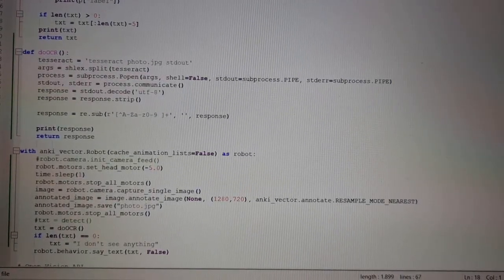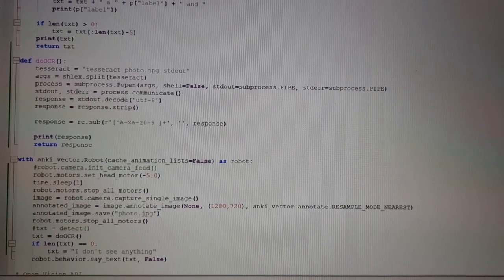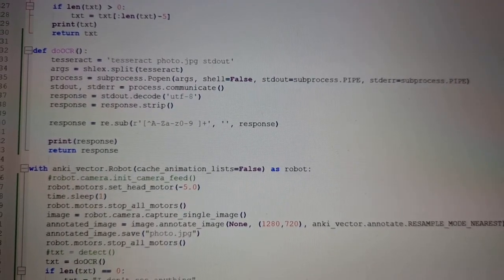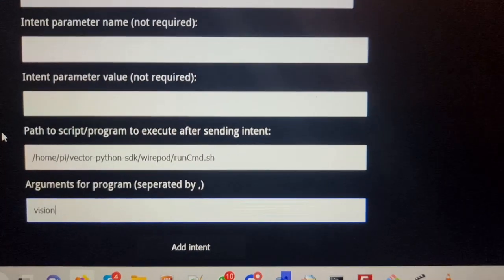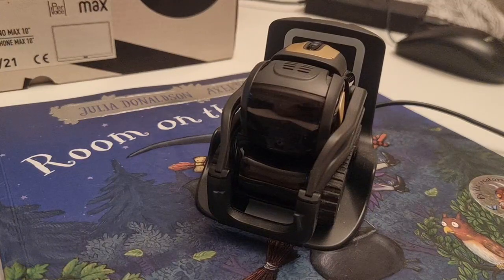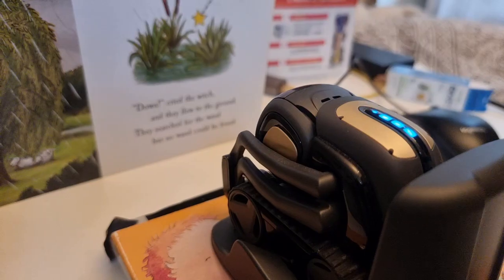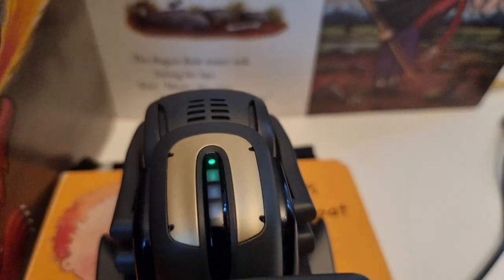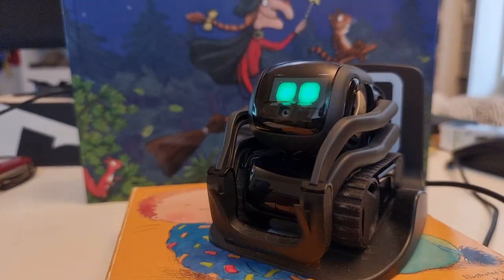Vector reads a children's book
This video demonstrates (and for the first time in history also tries to give some quick insight, pardon my poor quality as one-man mobile phone videomaker) how to have Vector read a few lines from a children's book. For this experiment I used Julia Donaldson & Axel Scheffler's "Room on the broom", a fantastic book in rhyme. Hey BBC did also a CGI cartoon adaptation, check it out! :)

The demo uses Wirepod installed on a Raspberry Pi4. You need also to install Tesseract which is very straightforward And of course I assume you must have installed Vector SDK and authenticated it with the robot.
My robot is a normal production Vector 1.0 running the wirepod OTA image. Sometimes you need to authenticate the SDK with the robot before putting him on wirepod.

The source code of the vision.py SDK script I am using:

#!/usr/bin/env python3

import shlex
import subprocess
import json
import threading
import time
import re

import anki_vector
from anki_vector import events

def doOCR():
    tesseract = 'tesseract photo.jpg stdout'
    args = shlex.split(tesseract)
    process = subprocess.Popen(args, shell=False, stdout=subprocess.PIPE, stderr=subprocess.PIPE)
    stdout, stderr = process.communicate()
    response = stdout.decode('utf-8')
    response = response.strip()
    response = re.sub(r'[^A-Za-z0-9 ]+', '', response)
    print(response)
    return response

with anki_vector.Robot(cache_animation_lists=False) as robot:
robot.camera.init_camera_feed
    robot.motors.set_head_motor(-5.0)
    time.sleep(1)
    robot.motors.stop_all_motors()
    image = robot.camera.capture_single_image()
    annotated_image = image.annotate_image(None, (1280,720), anki_vector.annotate.RESAMPLE_MODE_NEAREST)
    annotated_image.save("photo.jpg")
    robot.motors.stop_all_motors()
    txt = doOCR()
    if len(txt) == 0:
        txt = "I don't see anything"
    robot.behavior.say_text(txt, False)

And about the runCmd.sh script I mentioned, it's simply something like this:

#!/bin/bash
cmd="/home/pi/vector-python-sdk/wirepod/$1.py \"${@:2}\""
echo $cmd
runuser -l pi -c "$cmd"

It just runs the script passed as a first parameter as system user "pi" and passes to the script the remaining command line parameters.

Happy coding!